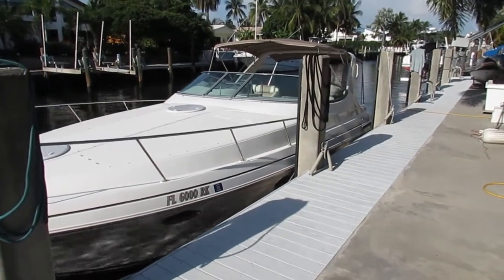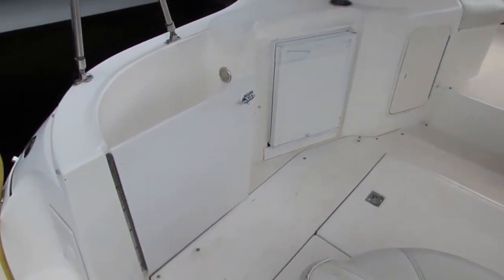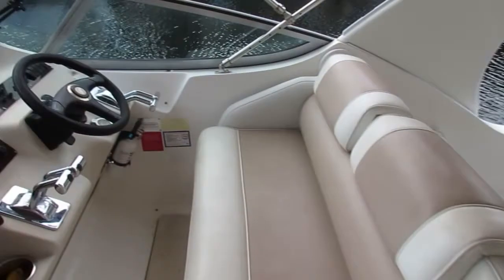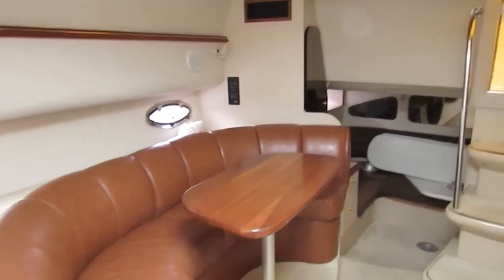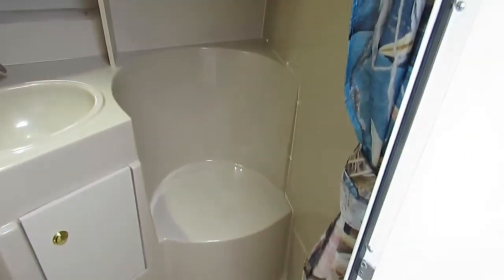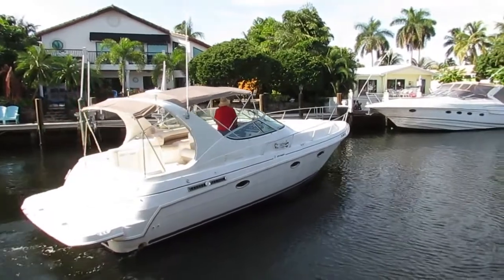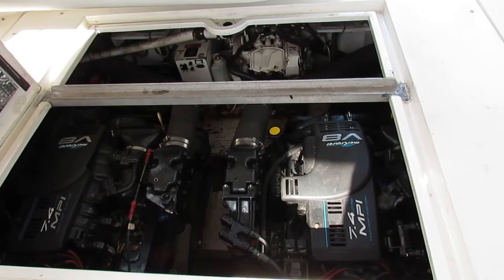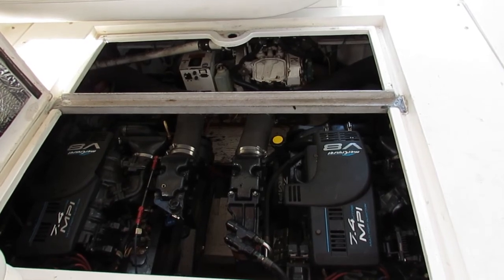Cruisers 3375 Esprit 1999 - SOLD by Nordic Yacht Works.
SOLD 1999 Cruisers Yachts 3375 Esprit with a pair of turnkey Mercruiser 7.4 liter MPI inboard V drive engines. Both engines start and run great and they get this boat up on plane with very little effort.